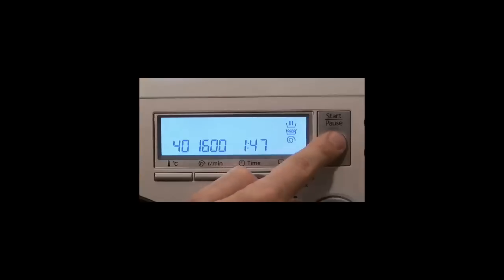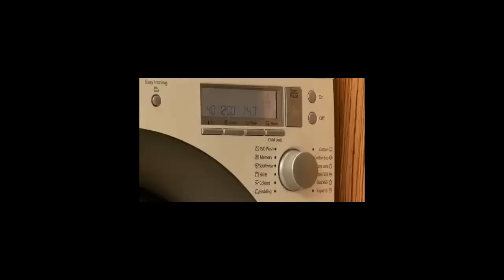Panasonic Washing Machine NA-168vx2WG.mov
Rated an outstanding A+++ for energy, the NA-168VX2WG is a 1600rpm spin washing machine with a 8kg load and is Energy Saving Trust approved. In a white finish with a silver porthole, thanks to a clever tilting drum it's measly with water, using only 50 litres on a full cotton cycle.
Clever Inverter technology not only provides the optimal cleaning performance, but ensures the most efficient energy consumption. The 3D sensor wash constantly detects the movement of your laundry in the machine and makes adjustments to enable it to tumble from the optimal position for great wash results.

A variety of short programmes and special quick programs are included to save you time - the 'Rapid 15' programme is ideal for refreshing 2kg of laundry in just 15 minutes. Or why not take advantage of the 'Quick 60' programme, which washes a 3.5kg load in 60 minutes? There's even a 15°C wash cycle too. The LED control panel offers 4 spin speed and 5 temperature options.

Finally, the brushless motor guarantees extremely quiet operation, while the Aqua Protection System ensures that when water is filling the drum and draining out, any leakage is detected, and the water supply to the machine is shut off automatically.